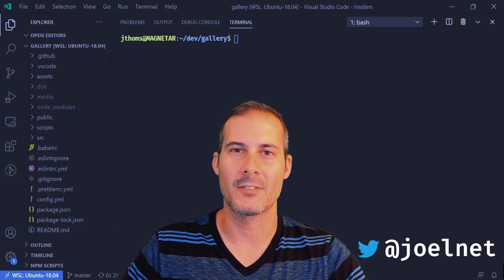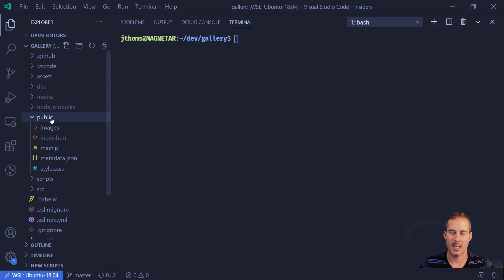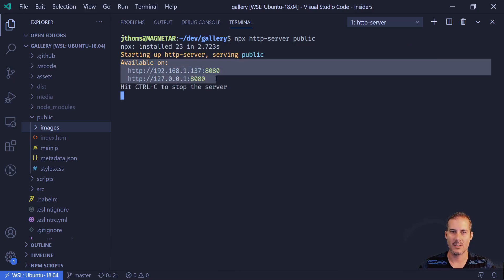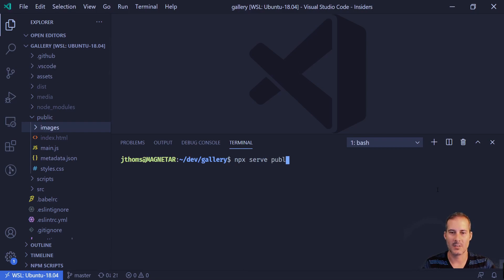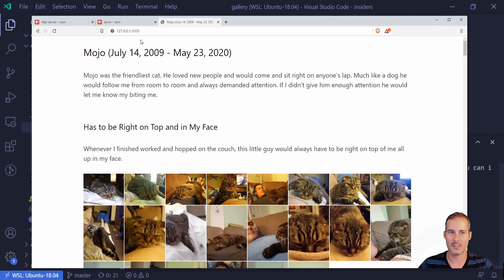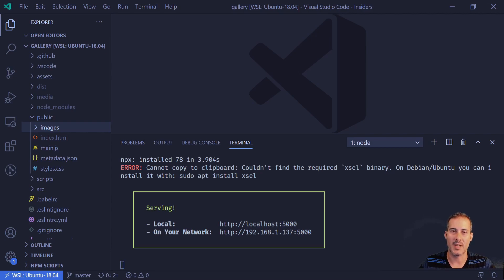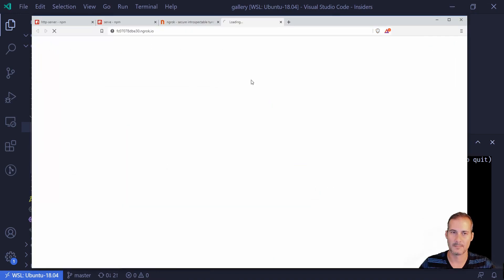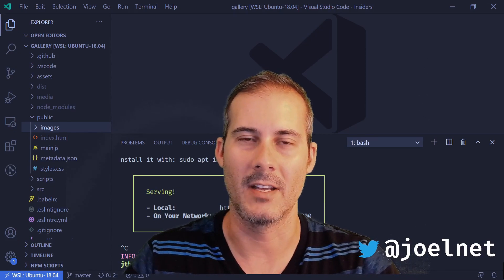CREATE AN INSTANT HTTP SERVER for local host development or create a public URL for clients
Learn to use the tools http-server and serve to create an instant HTTP server for static content.

Use ngrok to create a public URL accessible on the internet for mobile web development or for clients to view.